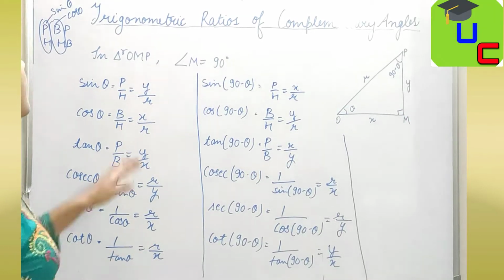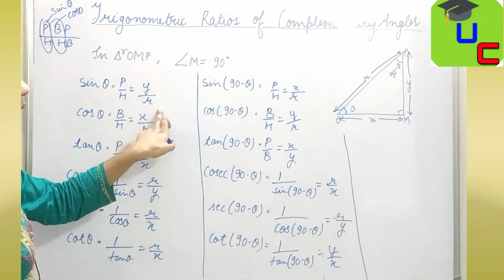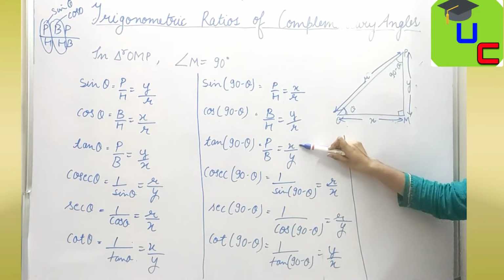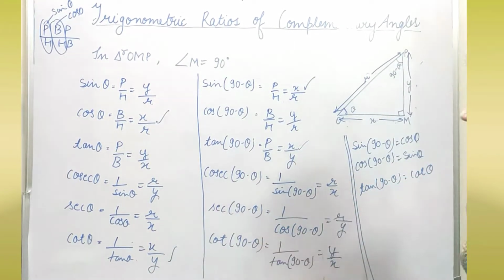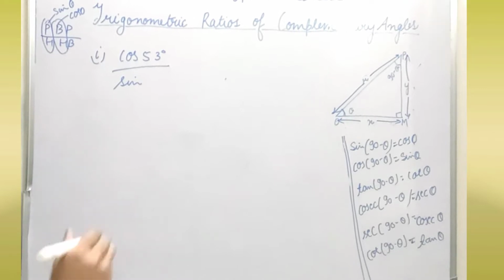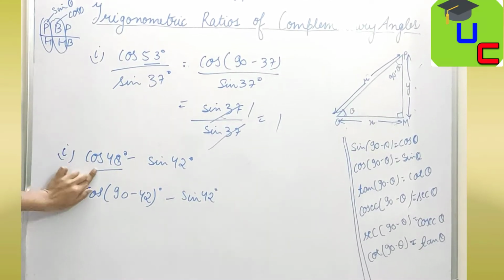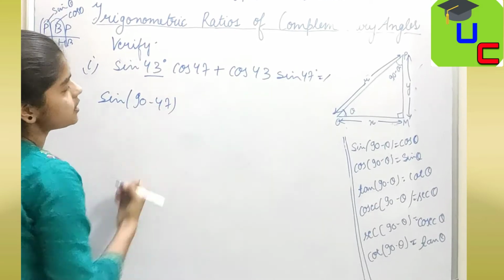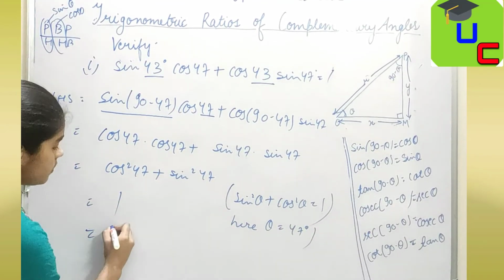10 June 2020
Class-X  Trigonometry, UPRIGHT CLASSES Lucknow